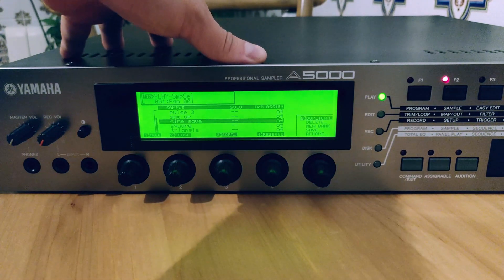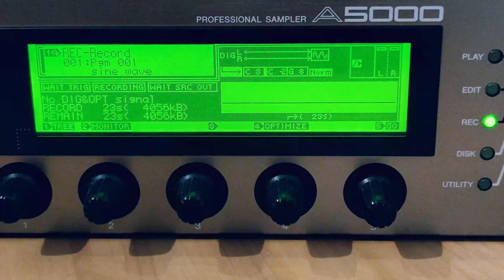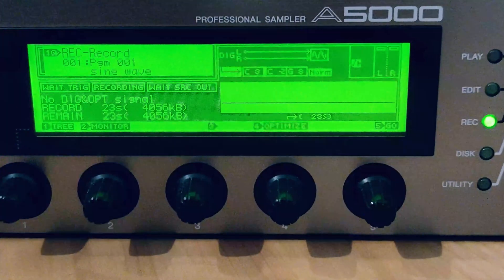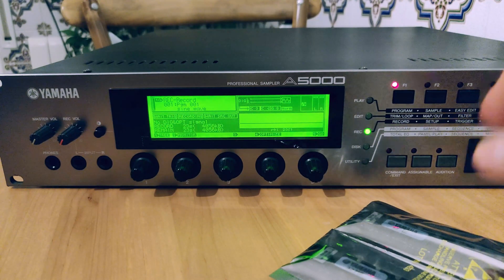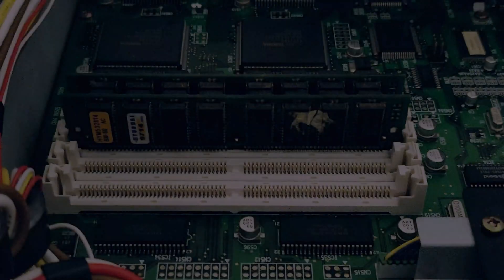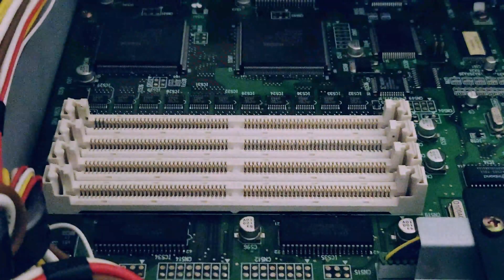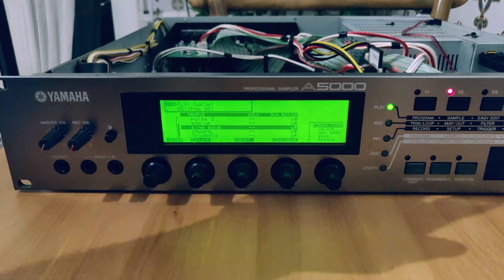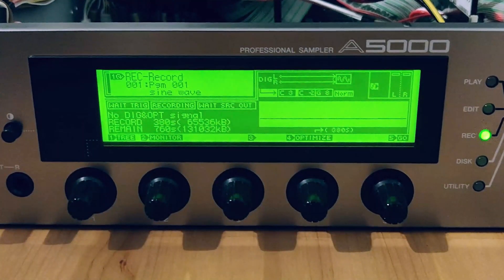Yamaha A5000 Ram Upgrade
This is a brief walk through showing how to upgrade the memory on Yamaha A-series samplers.